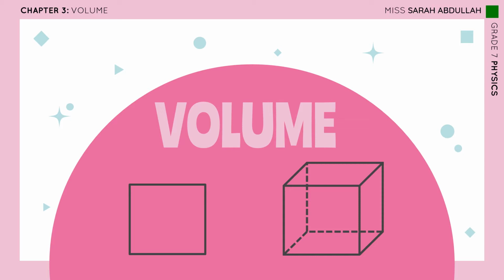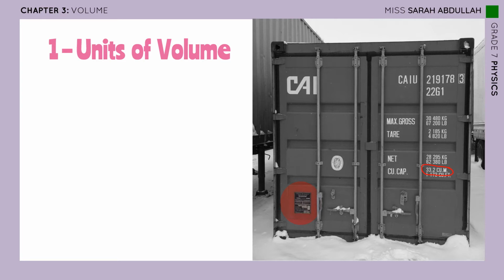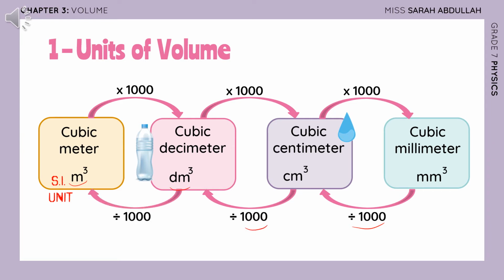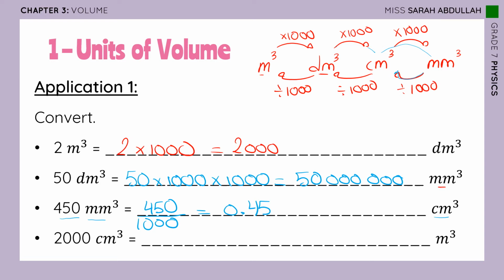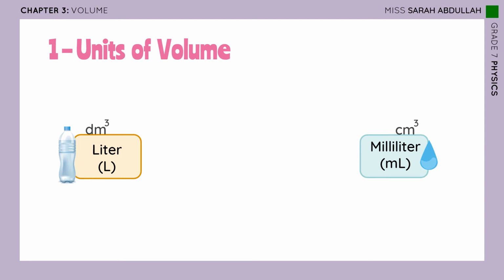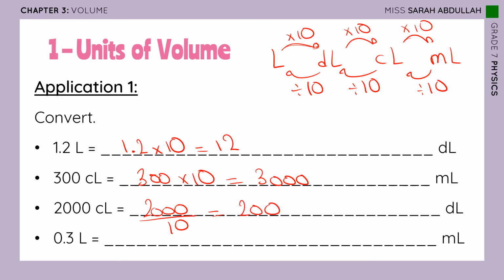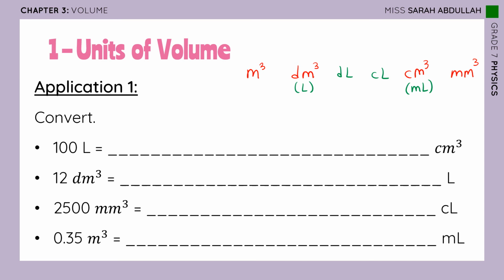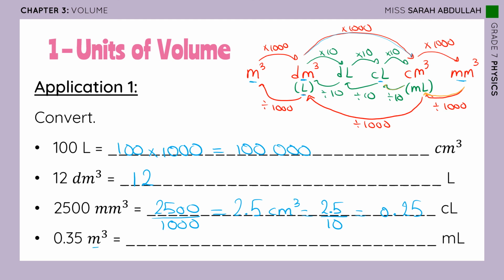Physics - Volume (1/2) - Grade 7